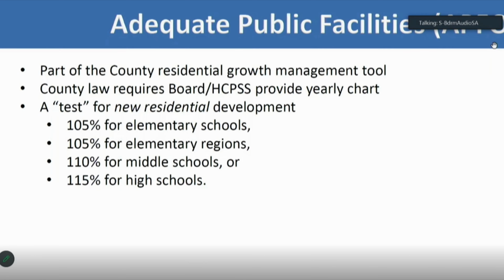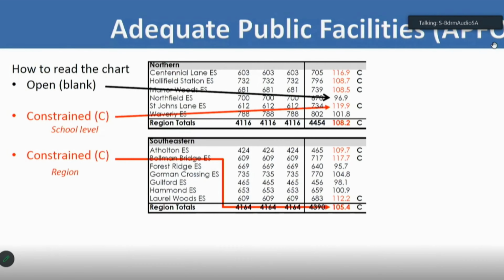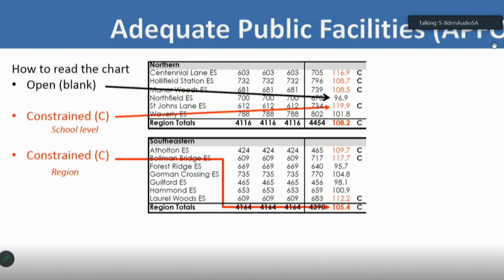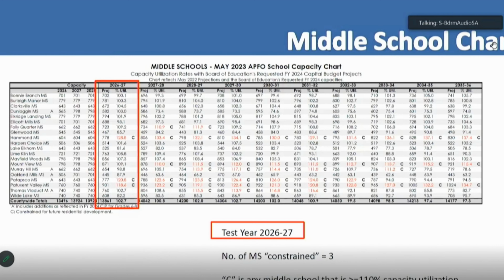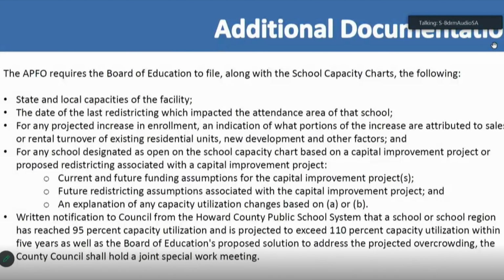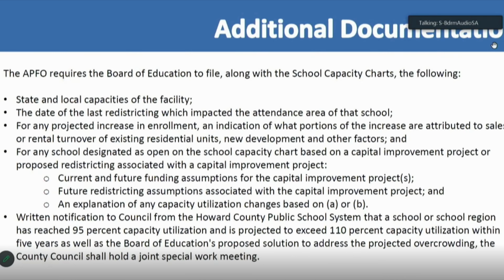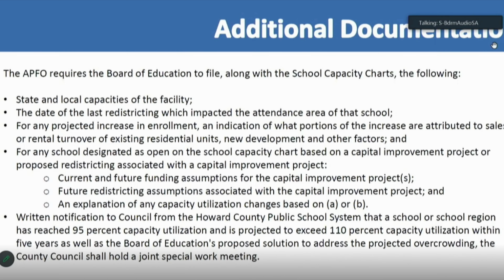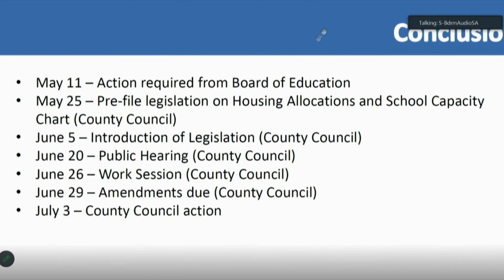HOCO APFO - HCPSS BOE APFO CHART APPROVAL MAY 2023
Howard County Public School System adoption of the 2023 APFO chart. This yearly chart determines where new development may proceed or be paused within overcrowded school districts.
00:00 - [ MAY 2023 APFO CHART]
00:10 - [MAY 2023 APFO CHART BOE Intro]
05:19 - [HCPSS BOE APFO IMPROVEMENT SUGGESTIONS]